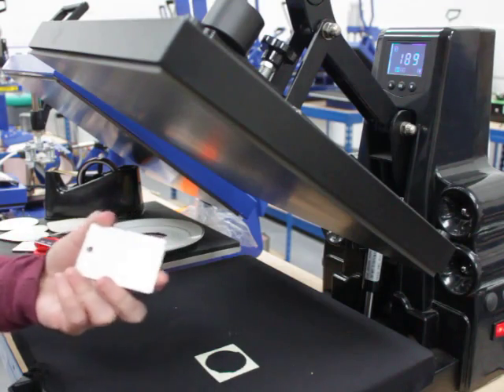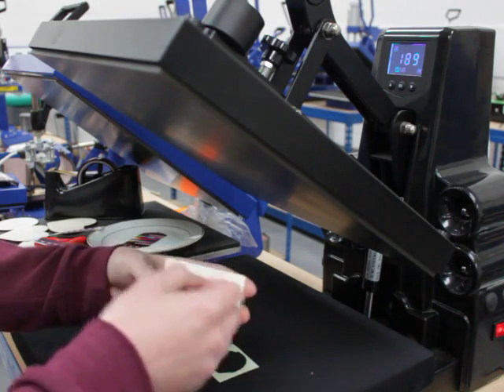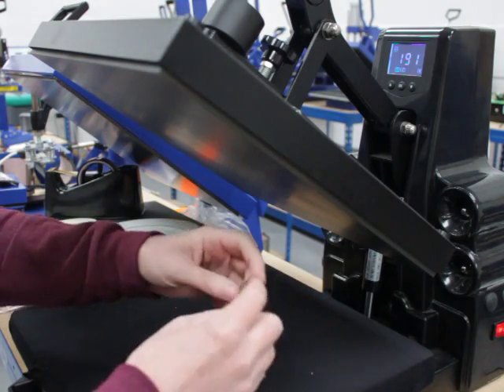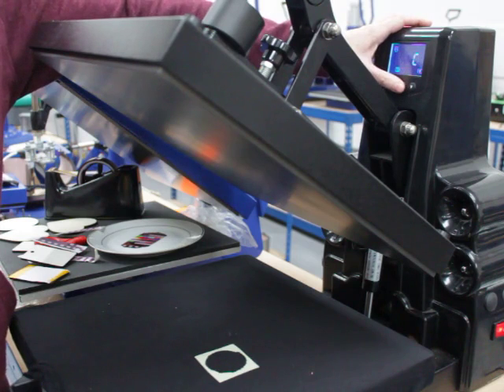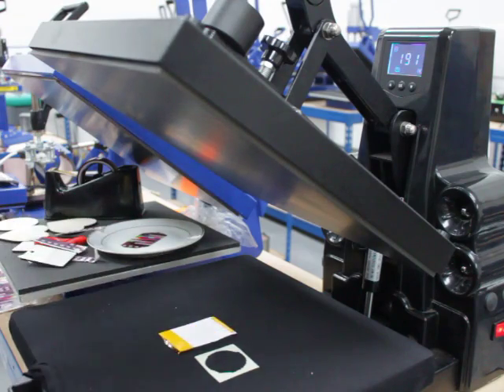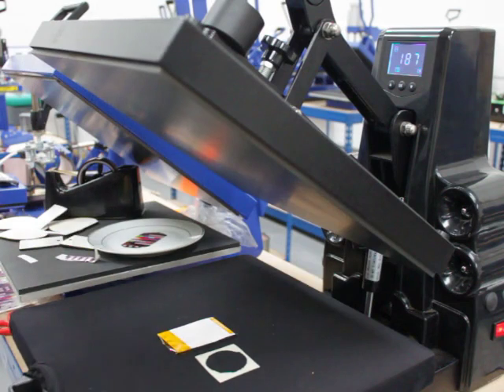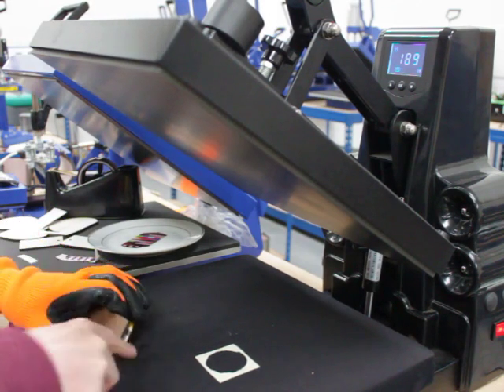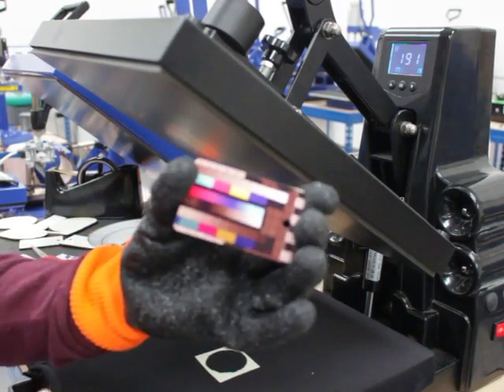How to sublimate MDF keyring with a heat press